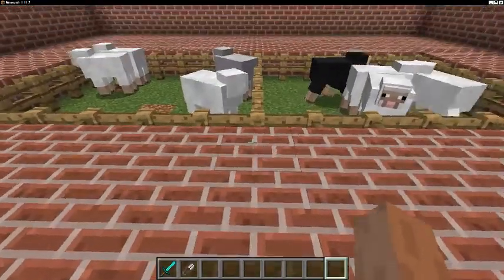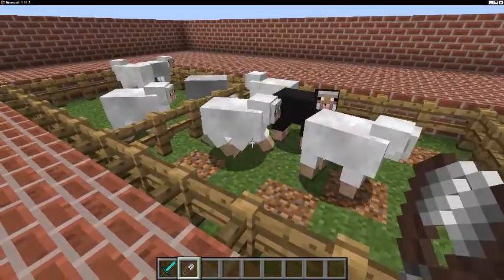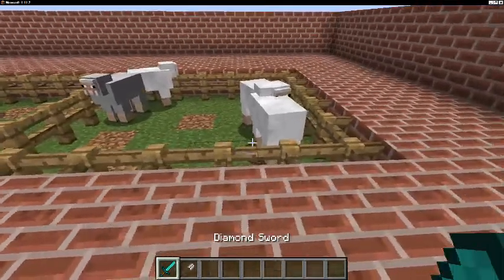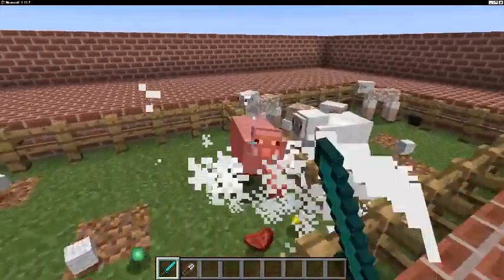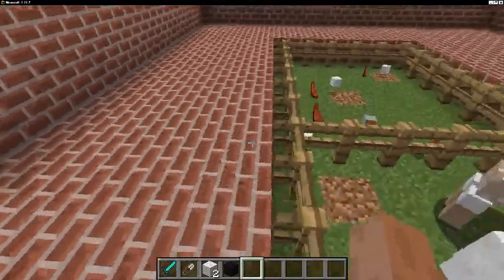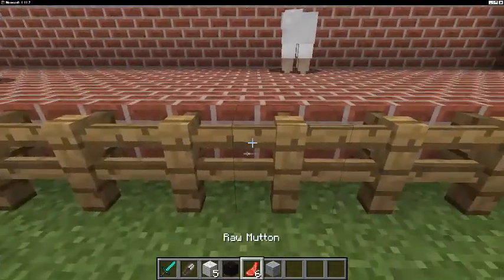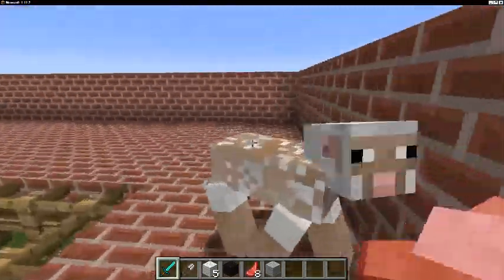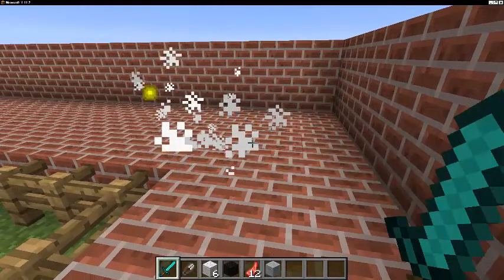How to cut Sheep wool on (MINECRAFT)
Hey Guys welcome back today will show you how to get/cut sheep wool.

You can kill them

or

Use sheers to cut them